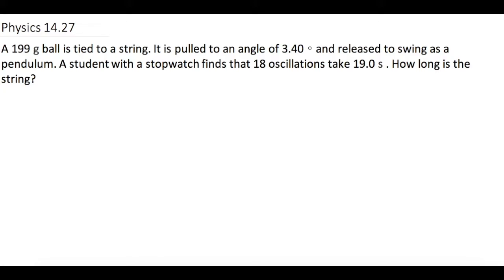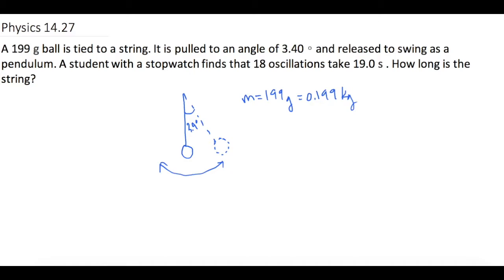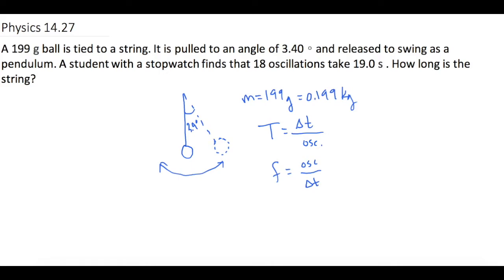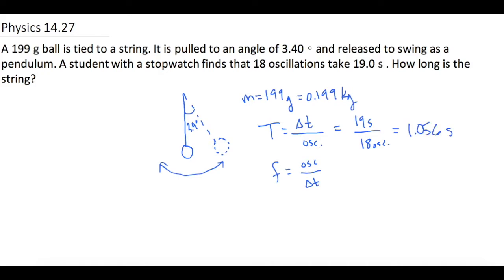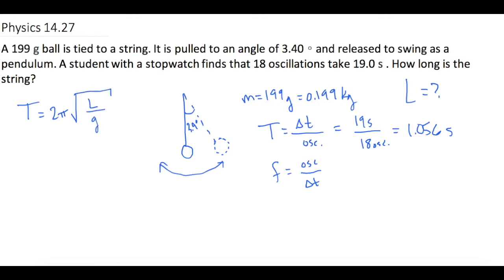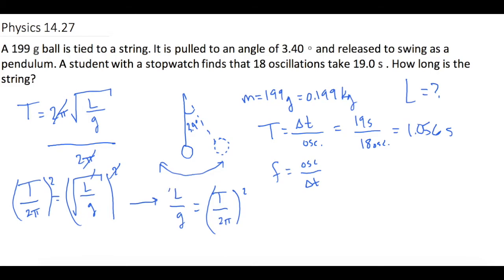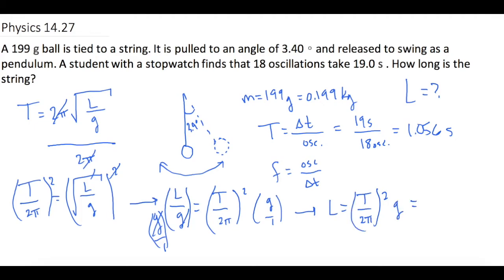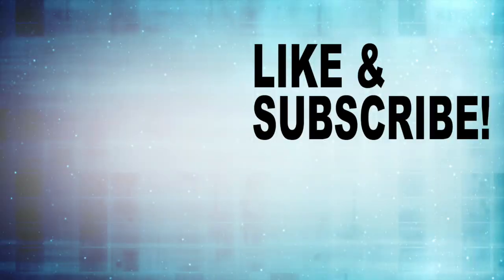Mastering Physics Solution, "A 199 g ball is tied to a string. It is pulled to an angle of 3.40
Mastering Physics #14.27 Video Solution A 199 g ball is tied to a string. It is pulled to an angle of 3.40 ∘ and released to swing as a pendulum. A student with a stopwatch finds that 18 oscillations take 19.0 s . How long is the string?

In this problem we review how to calculate energy in simple harmonic motion. We cover how to calculate the period and the length of the string.